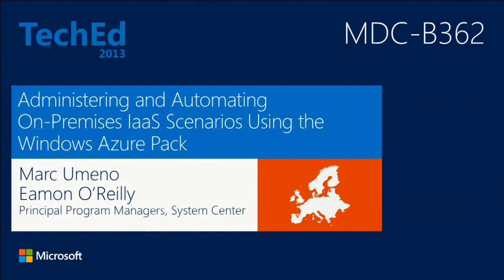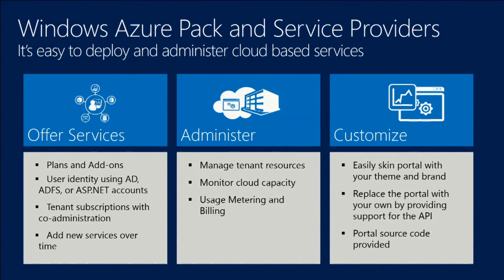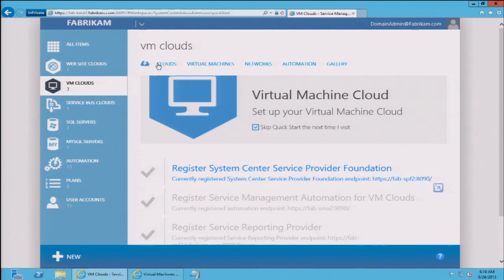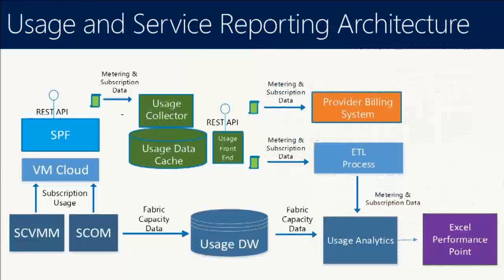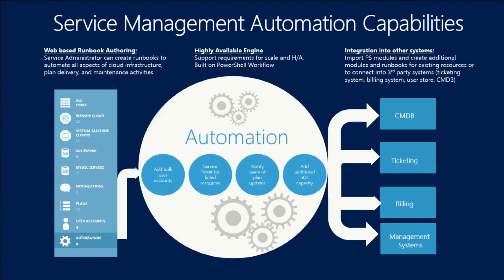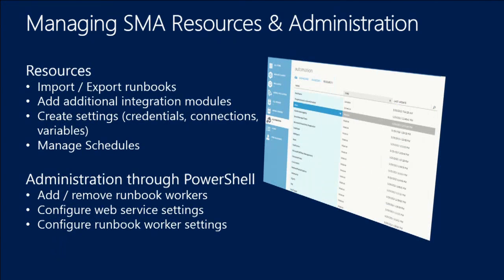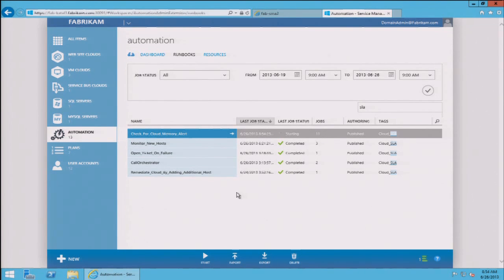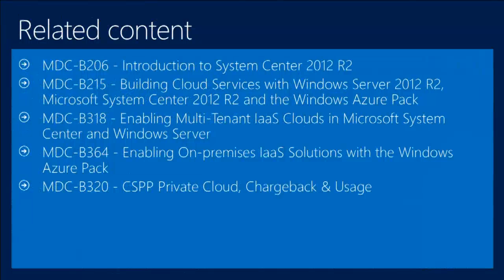TechEd Europe 2013 Administering and Automating On Premises IaaS Scenarios Using the Windows Azure P